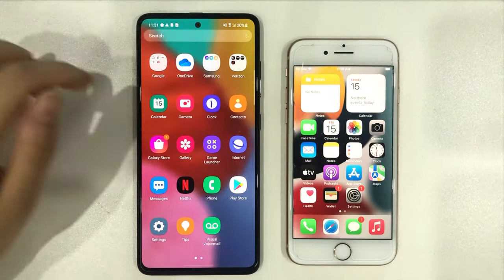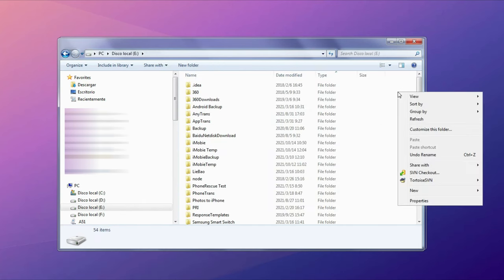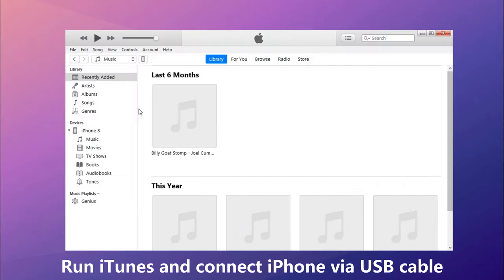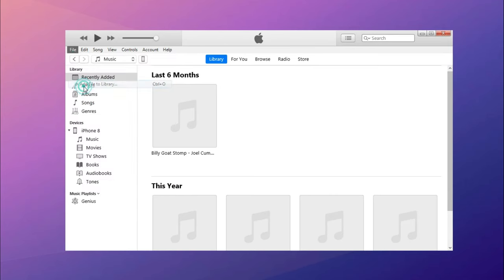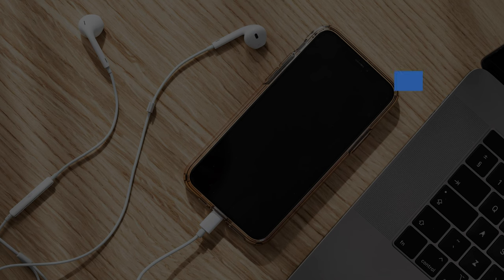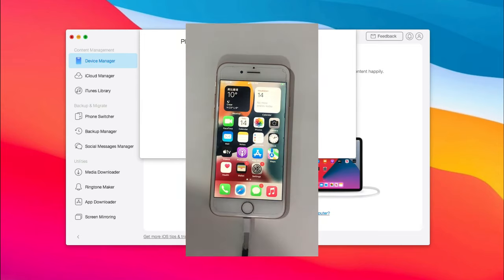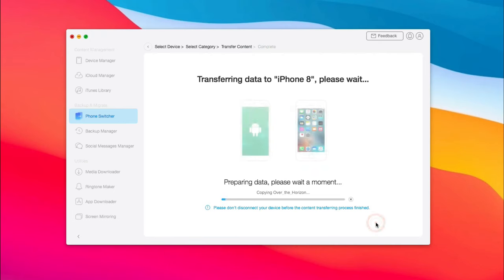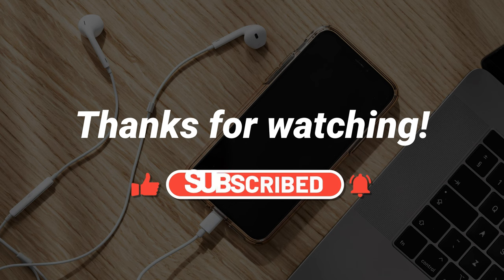How To Transfer Music from Android to iPhone in 2 Ways 2023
Move to iOS does not support transferring music files. If you switched from Android to iPhone and wanna transfer music to the new iPhone, how to do it? In this video, we will show you 2 methods on how to transfer music from Android to iPhone step by step with and without iTunes, keep watching!
00:00 Intro
00:20 Free Method 1. Transfer music from Android to iPhone using iTunes
02:14 Method 2. Transfer music from Android to iPhone with simple clicks

Notes:
If you're a Mac user, please download Android FileTransfer first, this app can help you get access to your Android device on Mac.